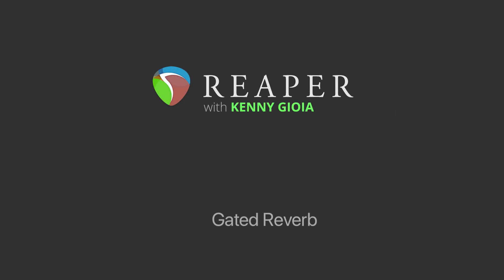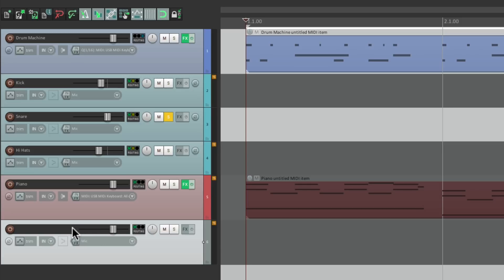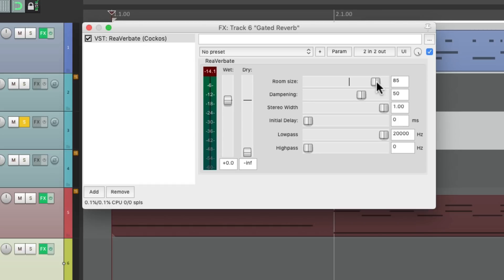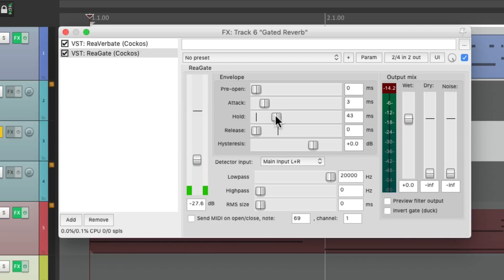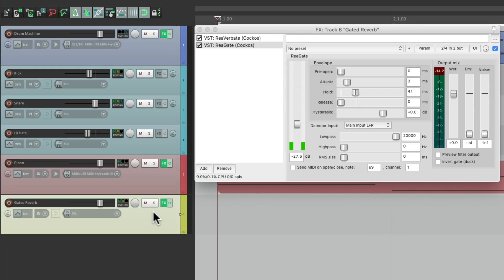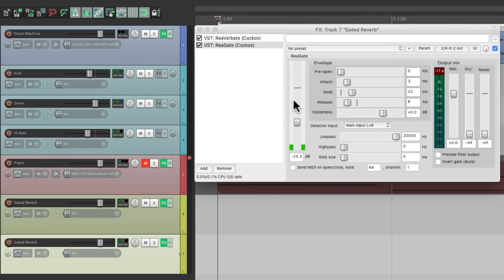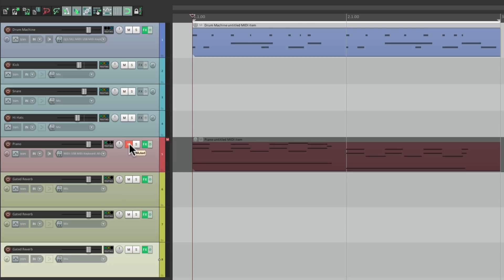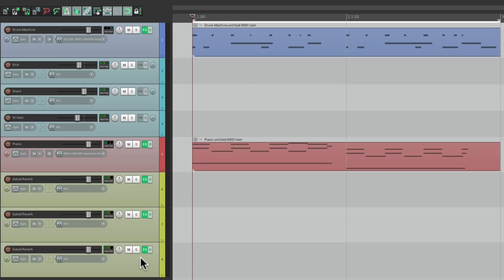Gated Reverb in REAPER